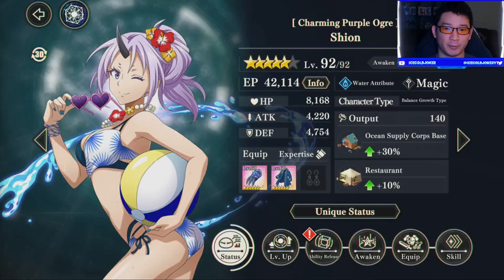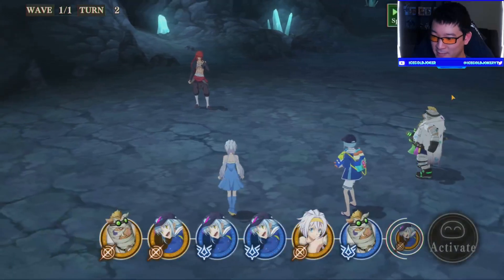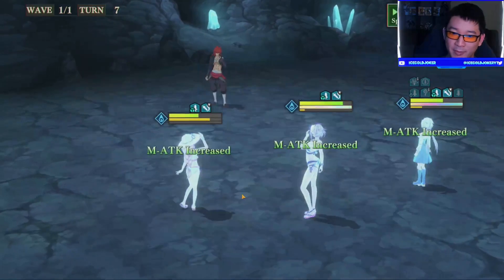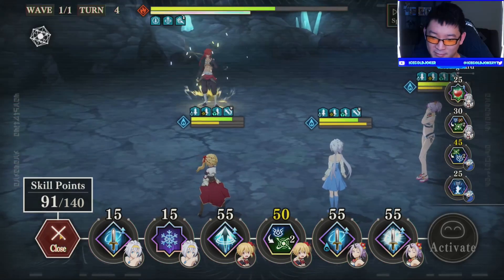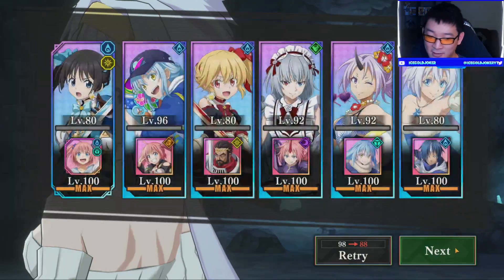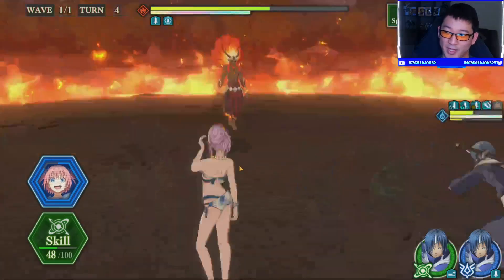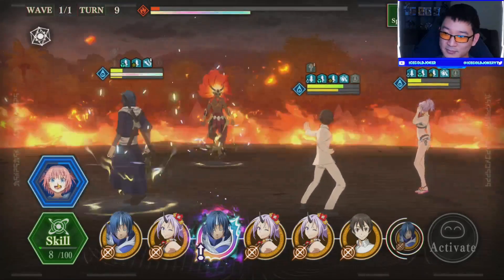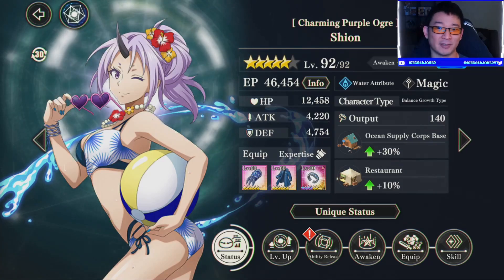A MUST HAVE FOR ANY WATER TEAM! BIKINI SHION HAS MASSIVE...SUPPORT SKILLS! (Slime: Isekai Memories)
Today, we test out the new Shion and see how much extra support she can give the water meta.